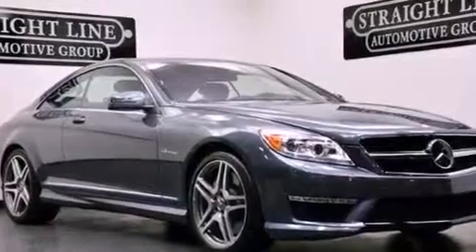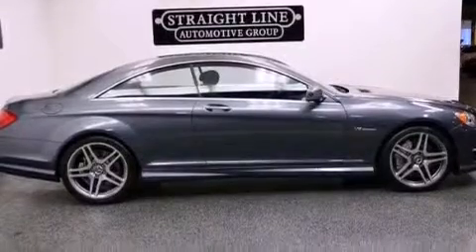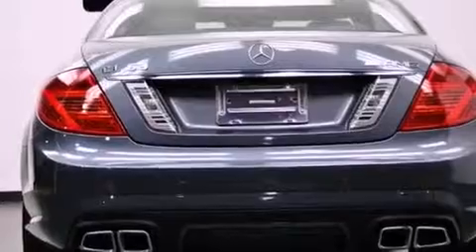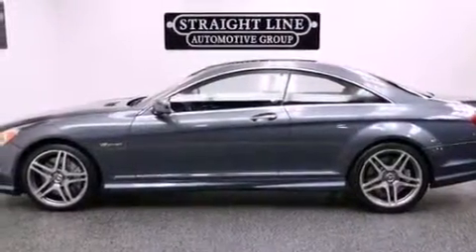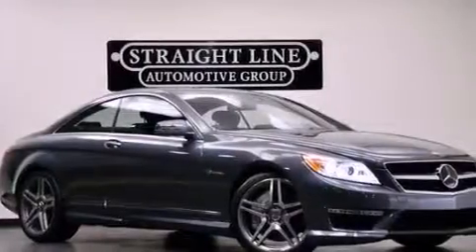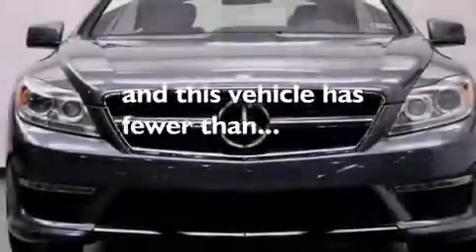2011 Mercedes-Benz CL63 AMG Dallas TX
We are proud to present this 2011 Mercedes-Benz CL63 AMG .

 We have been honored to serve the Dallas TX area , we promise that your experience at our dealership will exceed your expectations !

 Year : 2011
 Make : Mercedes-Benz
 Model : CL63 AMG
 Engine : 5.5L DOHC bi-turbo 32-valve V8 AMG engine
 Trans . : Unspecified
 Exterior : Gray
 Miles : 14,500
 Interior : Black